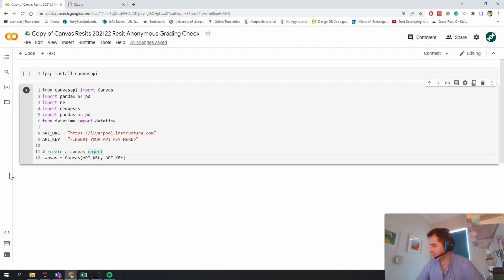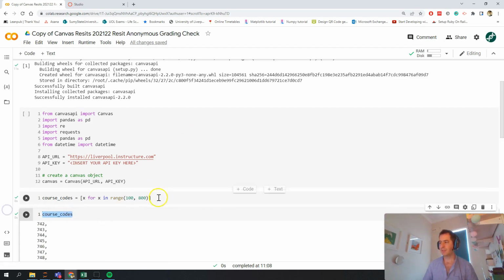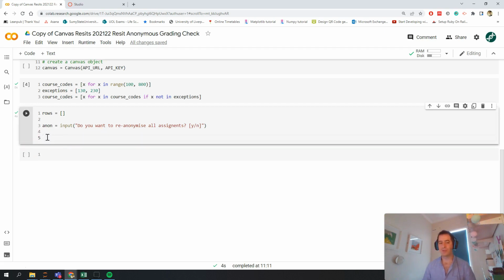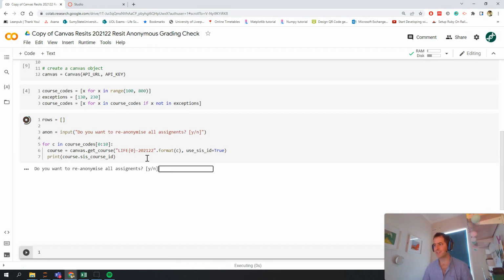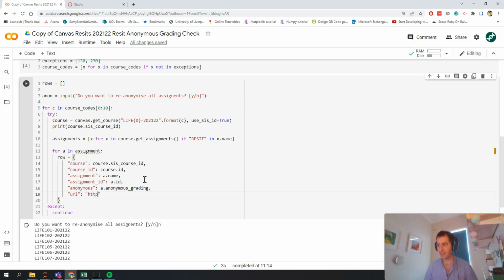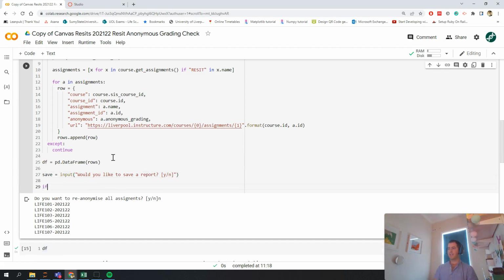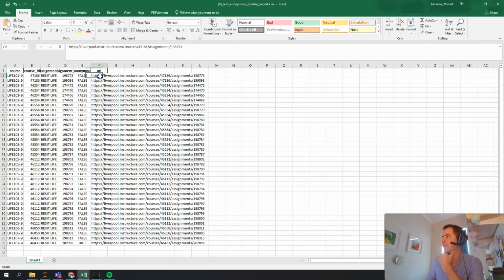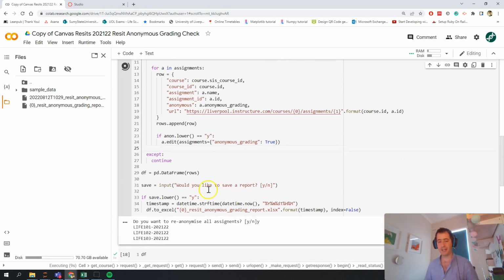Anonymising Assignments Across Multiple Courses using the Canvas API